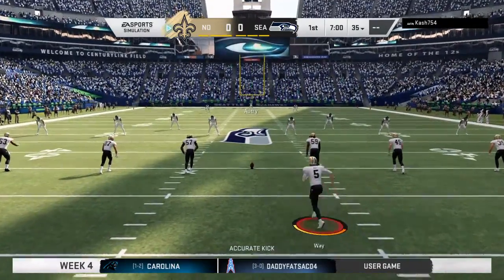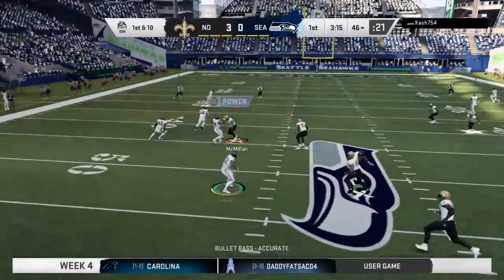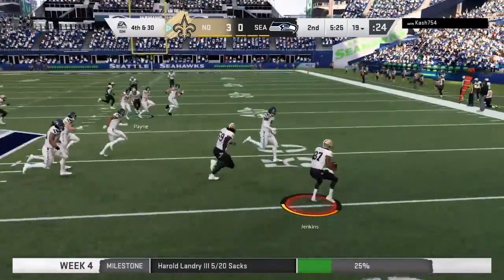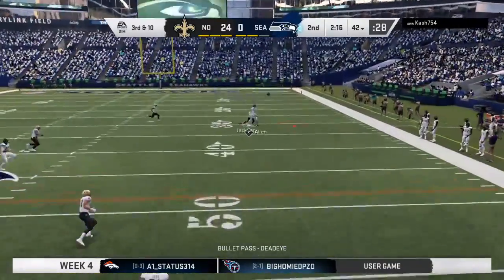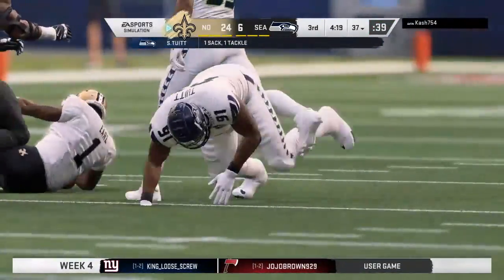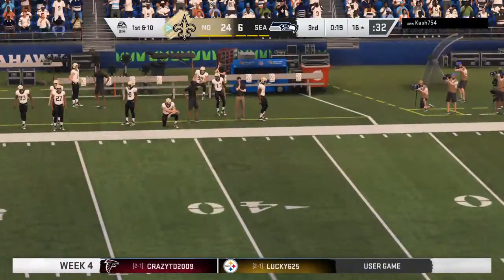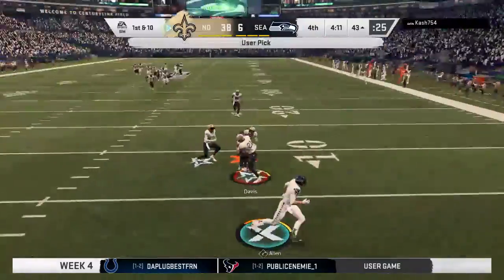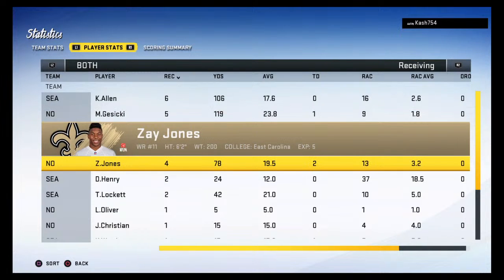xFactors season 4 week 4